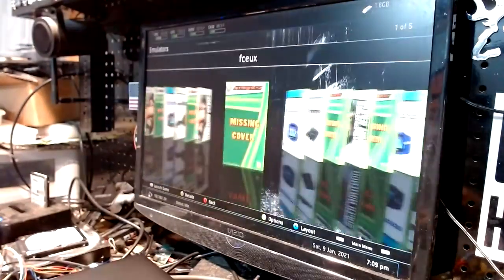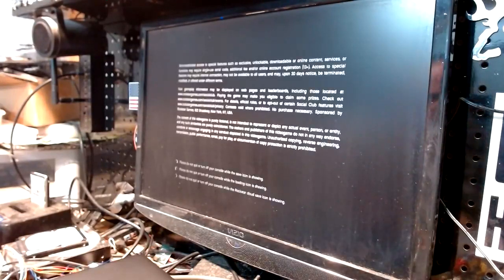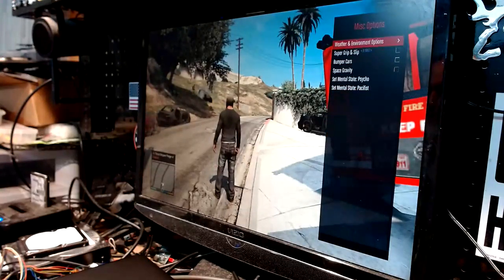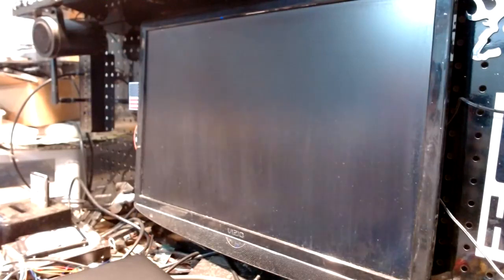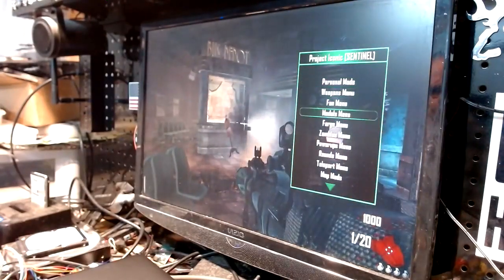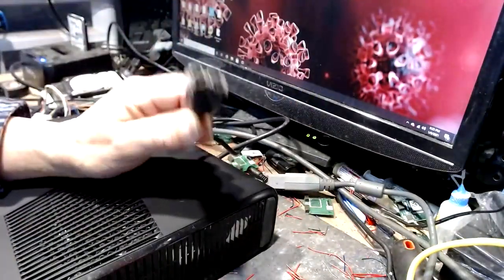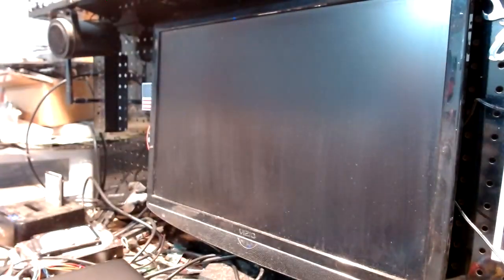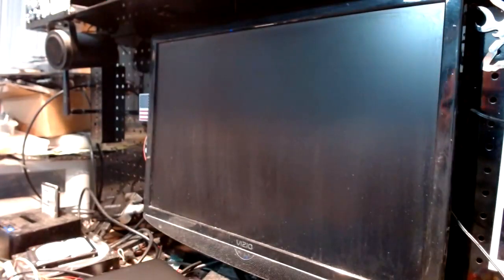Xbox 360 Rgh for Eric Raw By Tony Mondello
Ok Eric,
    Here ya go brother one Xbox 360 Rgh 250 gig drive up on Alliance Servers 10 day trial of Purge 4.0 for GtaV bo2 mw3 and Ghosts offhosts as well as Jiggy and Sentinel for Zombies and Bo2 multiplayer. Ncaa14 Cfbr Mod fully implemented. All ready to go Shipping her out Monday Thank you for your business Please watch the whole video as there is a lot of stuff i go over with this. Thank you once again.